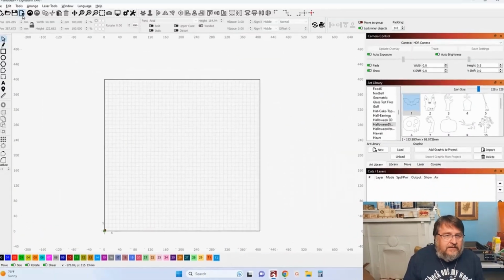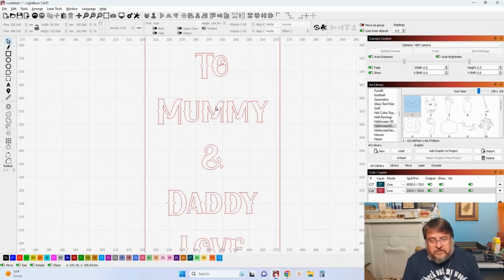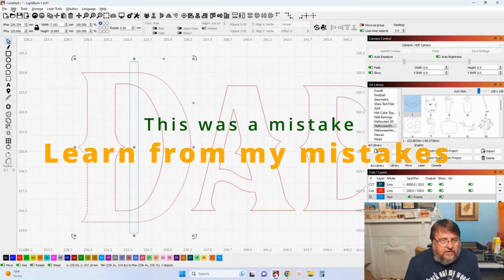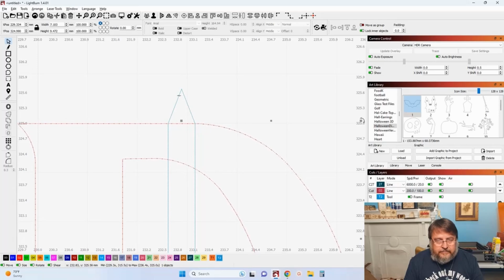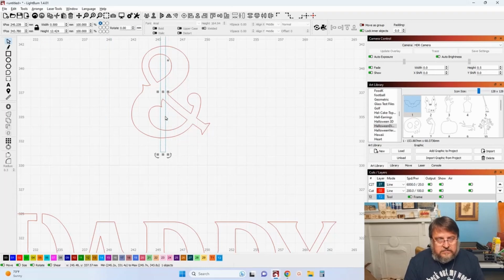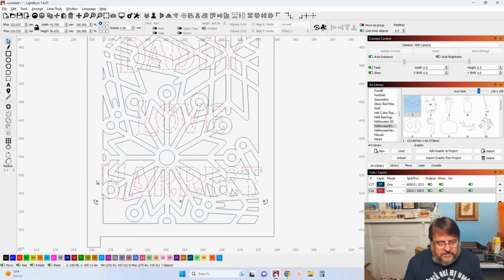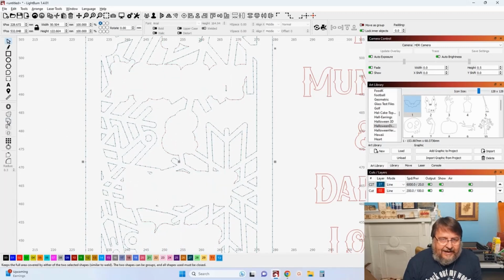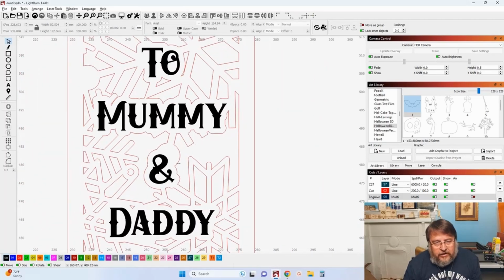Fixing Problems With Files In Lightburn (Part 1 of 2)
This video has a ton of information. So much so, that I had to break into two parts. Otherwise you would have been hard pressed to watch it in full. This video starts to talk about fixing problems with files in Lightburn. This is a GREAT file, but not that Lightburn friendly. We will address all the problems and fix them quiet quickly.